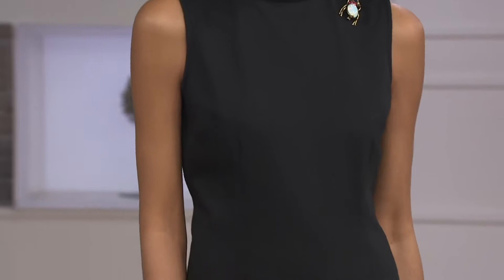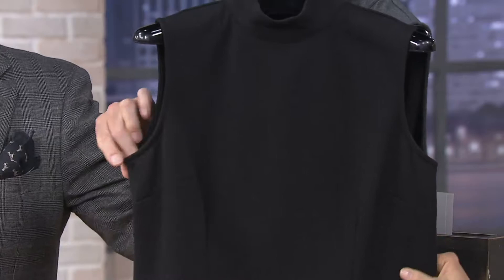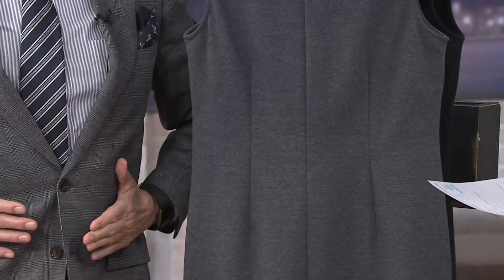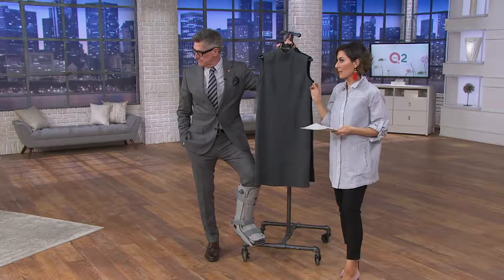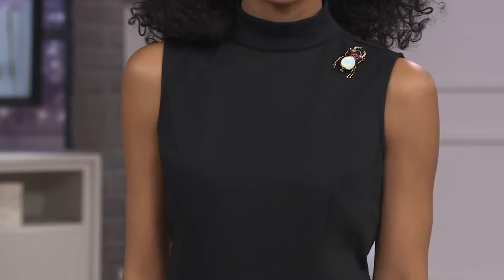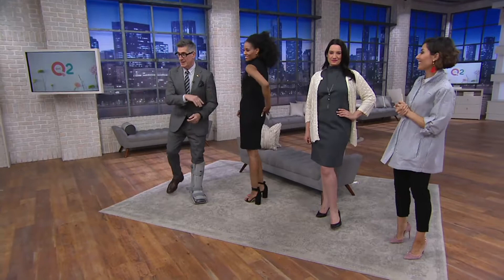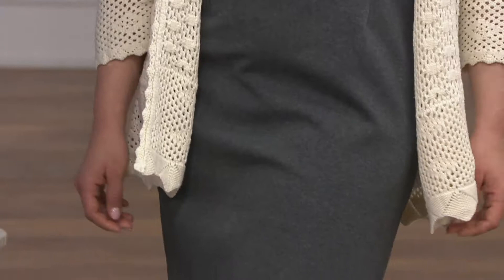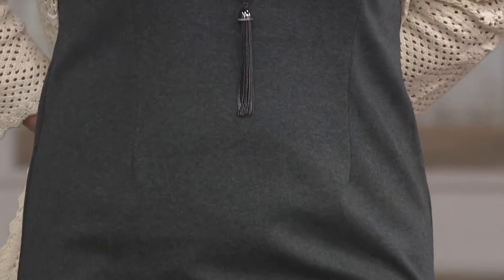Joan Rivers Mock Neck "Little Black Dress" on QVC